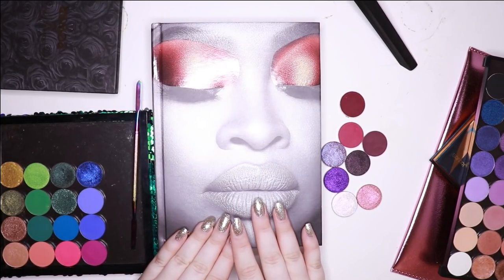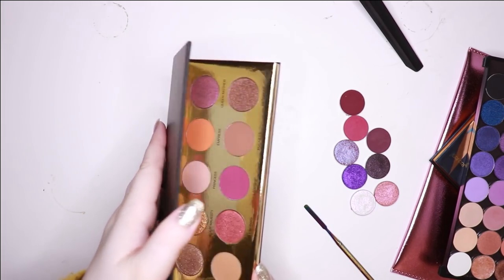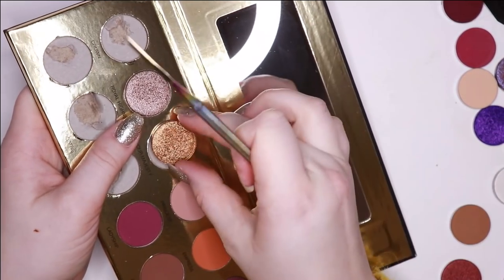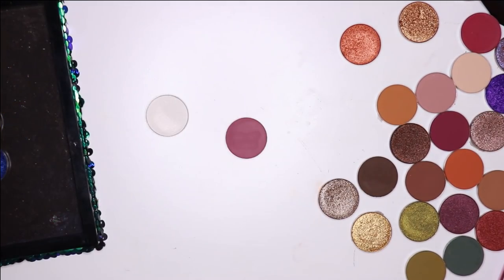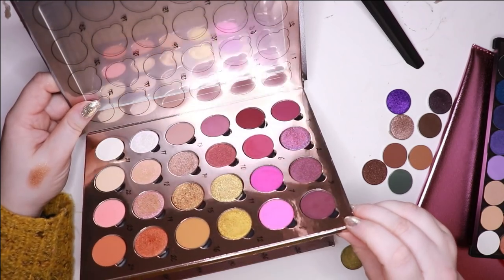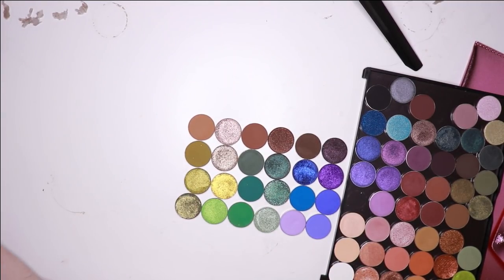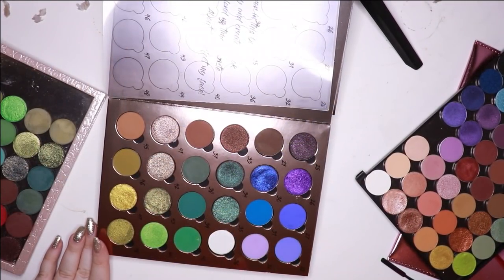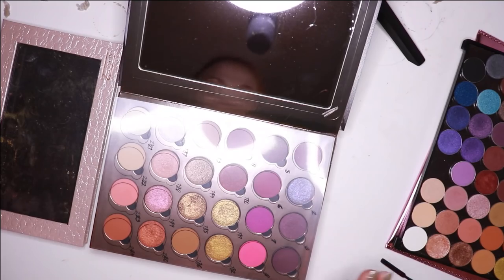Depotting and Organizing Coloured Raine Shadows | Book of Shades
Watch as our good friend MartesMakeup (youtube: Martsii95) depots her ColouredRaine eyeshadow palettes and places them in her Book of Shades to create her unique color story. You don't want to miss this!